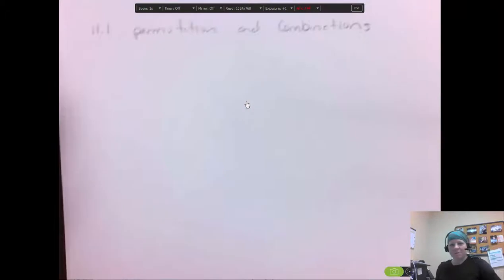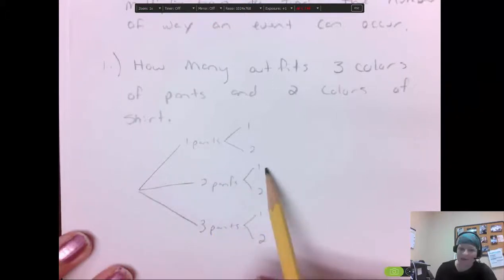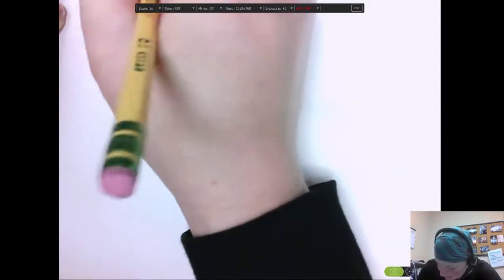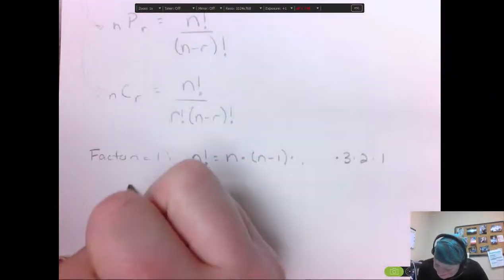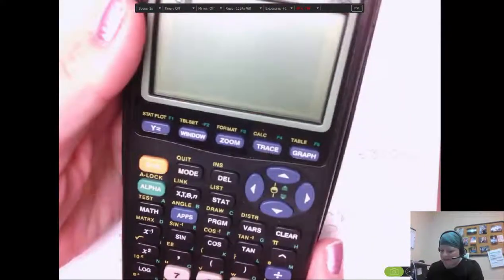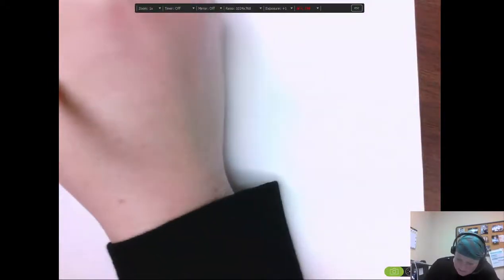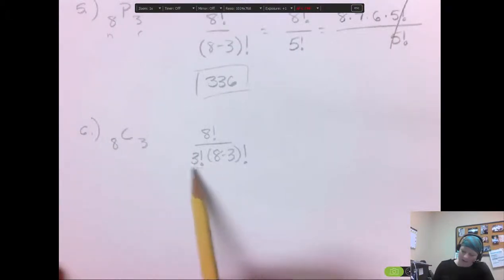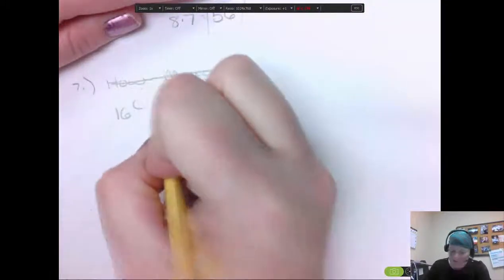11.1 permutations and combinations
alg 2 with factorial